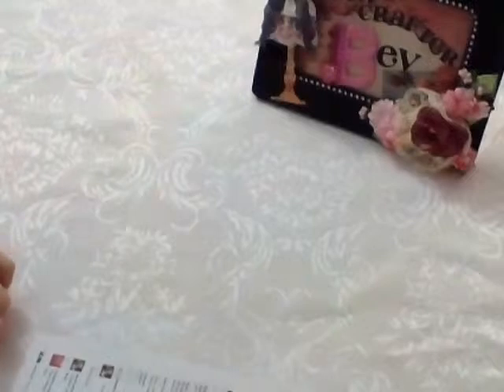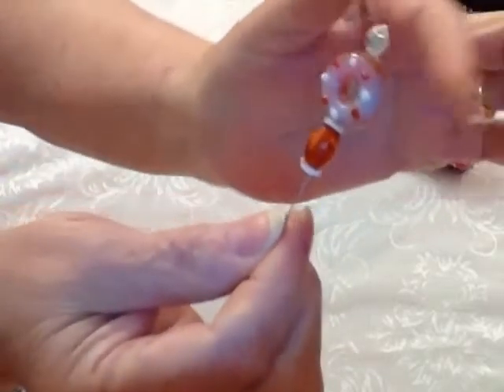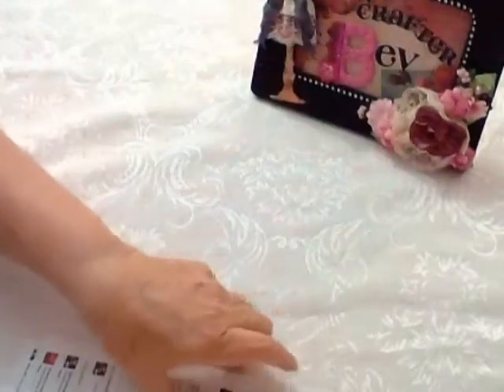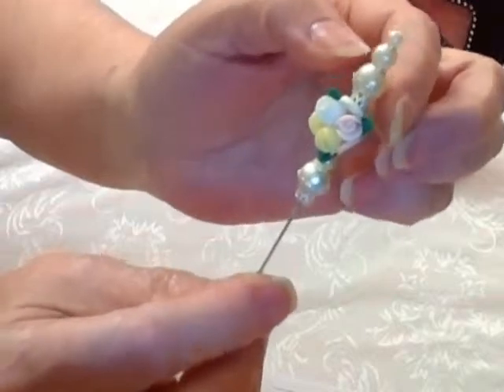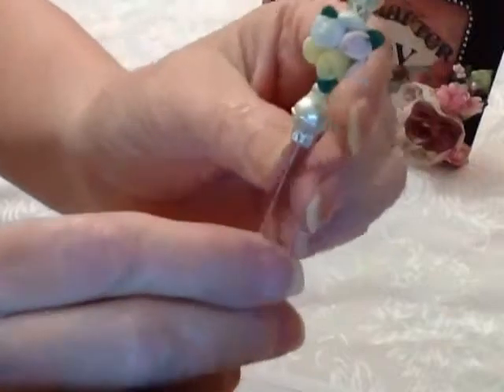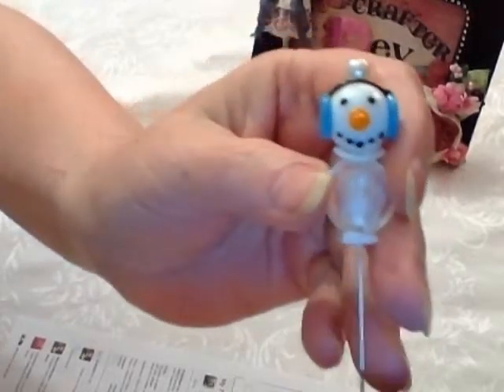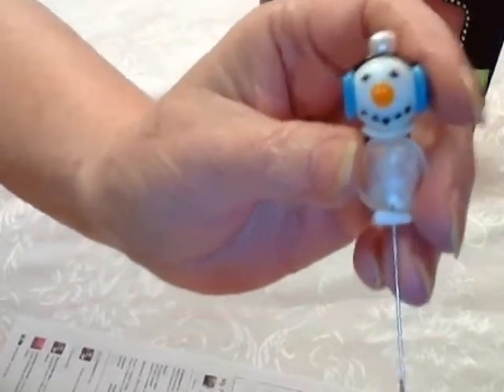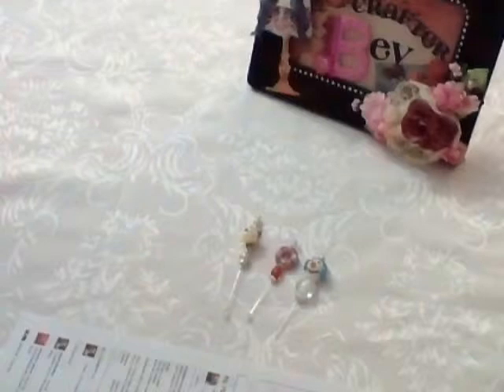VR for Codi's stickpin subbie giveaway